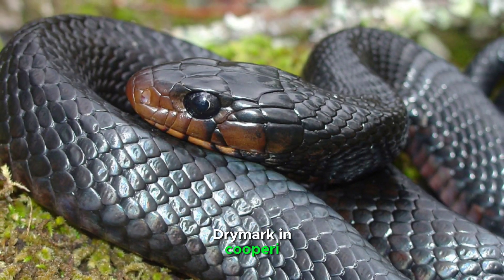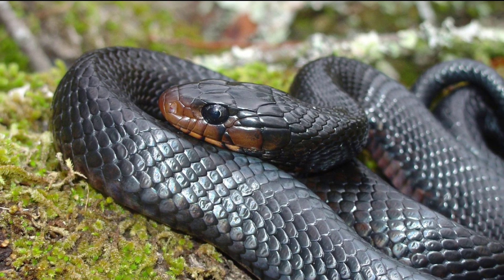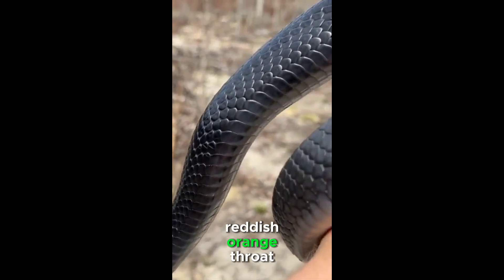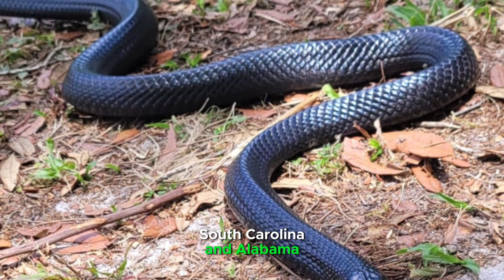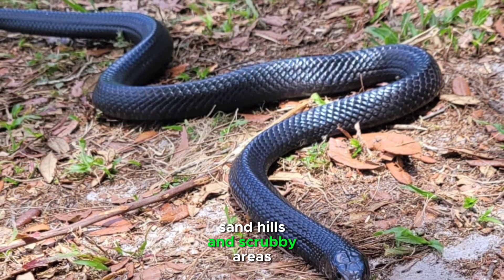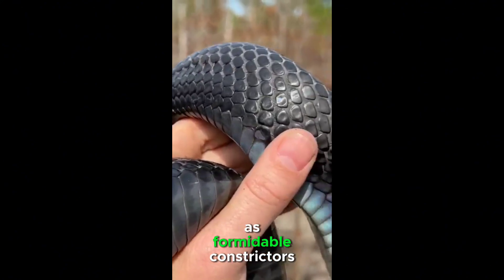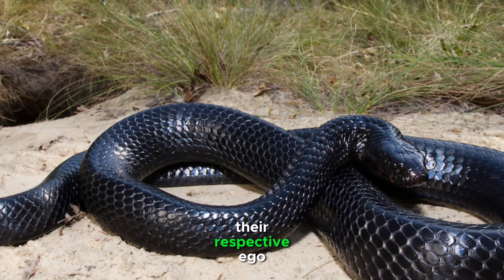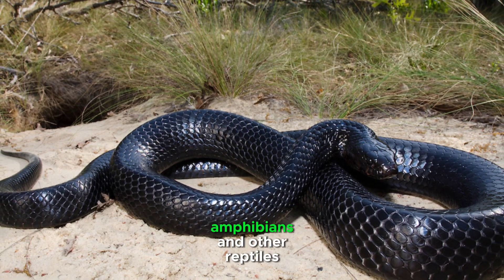Eastern Indigo Snake: Majesty in Black and Blue, Guardian of Southeastern Ecosystems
"Embark on a journey into the heart of the southeastern United States with the Eastern Indigo Snake, a non-venomous giant cloaked in glossy blue-black elegance. From its reddish-orange throat to its pivotal role as a constrictor in ecosystem harmony, explore the untold tales of this remarkable serpent. Learn about the challenges it faces in the wake of habitat loss, and the ongoing conservation efforts striving to safeguard its existence. Delve into the captivating world of the Eastern Indigo Snake, where conservation meets the majesty of nature's longest serpent."

Thankyou Everyone..